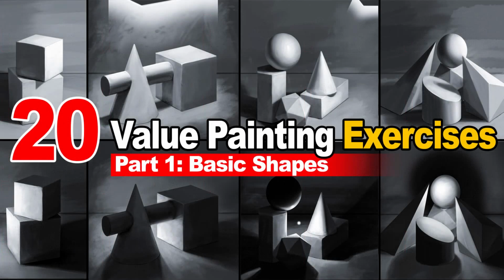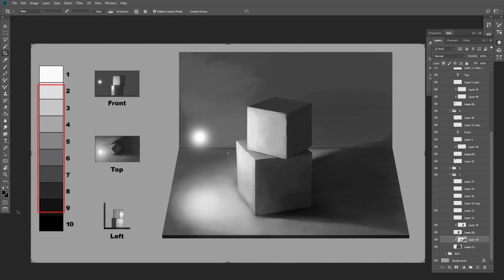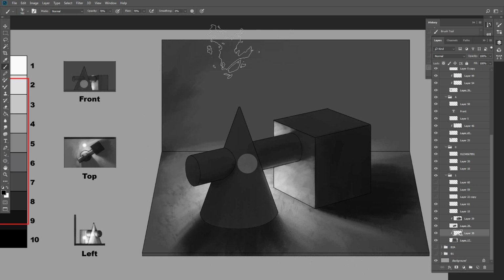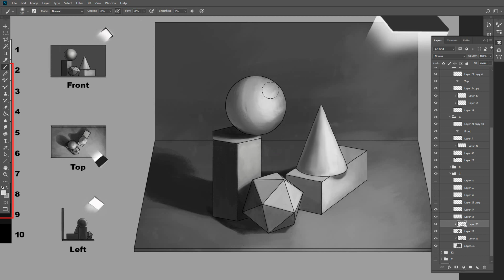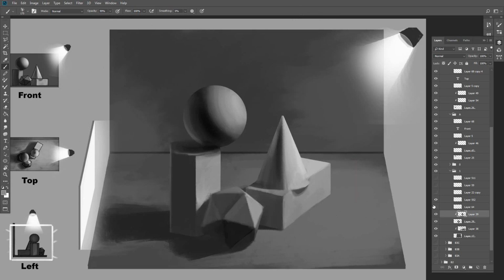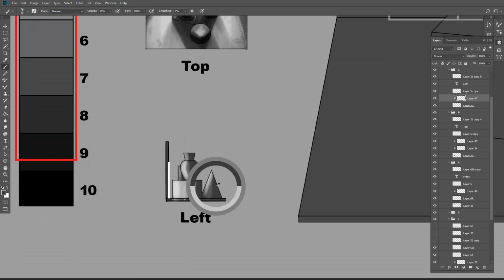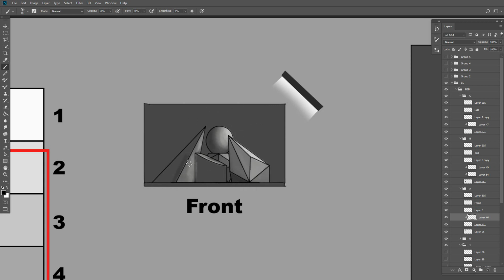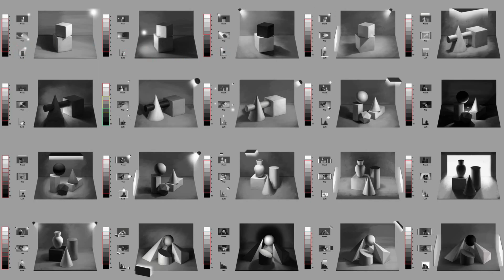Basic Shapes Value Painting (20 Examples)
Or
About This Video
This is the first part of 5 parts of the exercise video for the 2nd lesson in the "Art Journey Series book 2". In this painting video I show 20 different examples for 5 different basic shape sets. I use different basic shapes, different light types, position, direction, intensity and even different basic values for the objects themselves.

I go over many lighting situation that you may face in your own painting and solve many value puzzles during it. Its a fun exercise to do yourself and a great way to learn to paint correct values for your own scenes.

This is just 20 example out of 500 in total that are coming in lesson 2.

Index:

Introduction: (0:00)
Set 1 Option 1: (1:49)
Set 1 Option 2: (19:06)
Set 1 Option 3: (25:41)
Set 1 Option 4: (31:04)
Set 2 Option 1: (37:57)
Set 2 Option 2: (46:20)
Set 2 Option 3: (53:20)
Set 2 Option 4: (1:00:22)
Set 3 Option 1: (1:09:09)
Set 3 Option 2: (1:18:27)
Set 3 Option 3: (1:25:52)
Set 3 Option 4: (1:33:52)
Set 4 Option 1: (1:43:06)
Set 4 Option 2: (1:51:12)
Set 4 Option 3: (2:01:45)
Set 4 Option 4: (2:11:45)
Set 5 Option 1: (2:20:50)
Set 5 Option 2:(2:28:40)
Set 5 Option 3:(2:37:55)
Set 5 Option 4: (2:44:35)
Outro: (2:52:29)